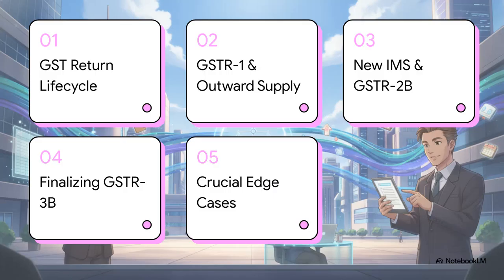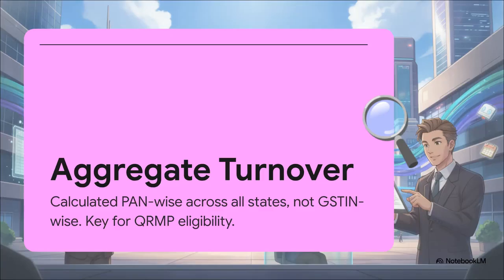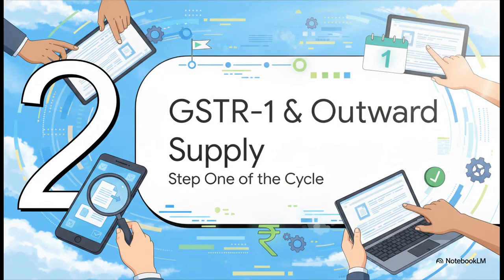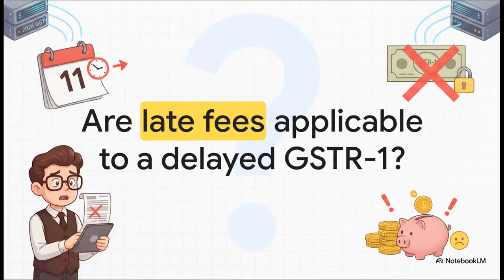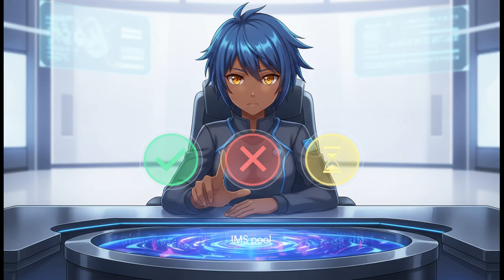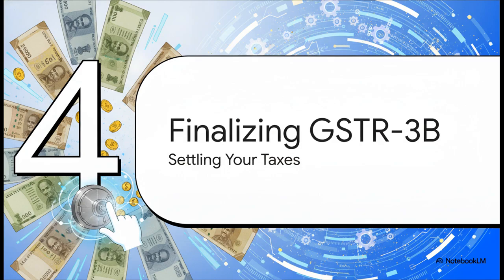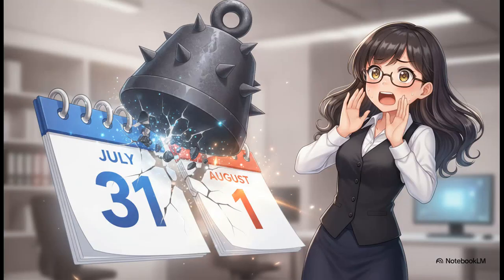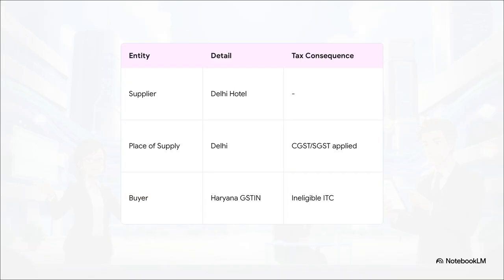2026_GST_ RETURN__LIFECYCLE @samaypandit5642 GST INCOME,gstvideo. video gst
Welcome to **Samay Pandit** 🚀

यह चैनल उन लोगों के लिए है जो **Share Market, Investment और Financial Growth** सीखना चाहते हैं — वो भी आसान हिंदी में।

📊 यहाँ आपको मिलेगा:
✔️ Share Market Basics (Beginner to Advance)
✔️ Stock Analysis & Best Stocks
✔️ Intraday & Swing Trading Tips
✔️ Long Term Investment Strategies
✔️ Mutual Funds & SIP Guide
✔️ Money Management & Passive Income Ideas
✔️ Student & Beginner Friendly Financial Education

💡 हमारा लक्ष्य है आपको financially strong बनाना और सही investment knowledge देना, ताकि आप future में smart decisions ले सकें।